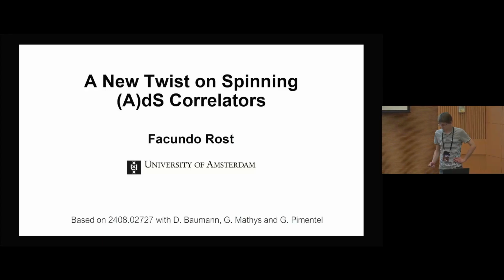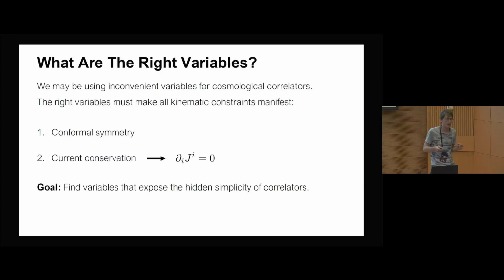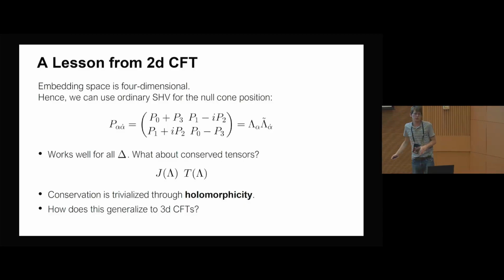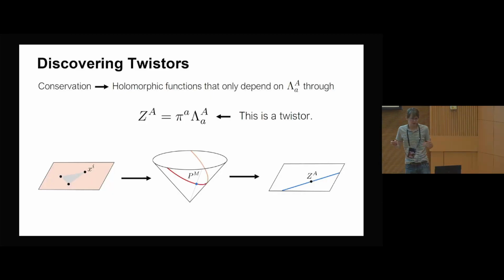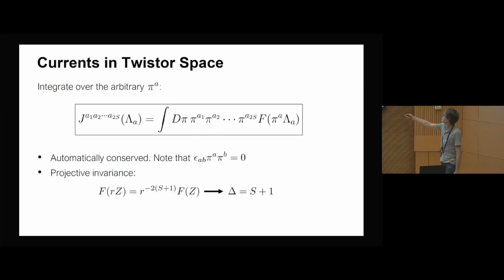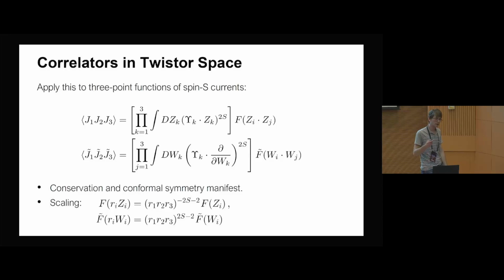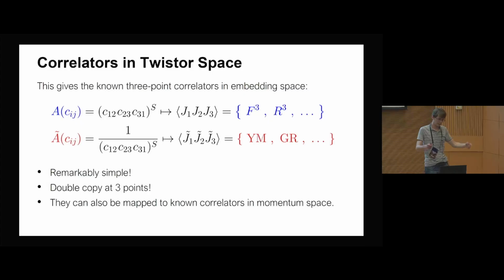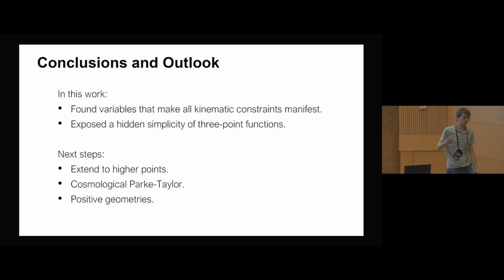Facundo Rost: A New Twist on Spinning (A)dS Correlators